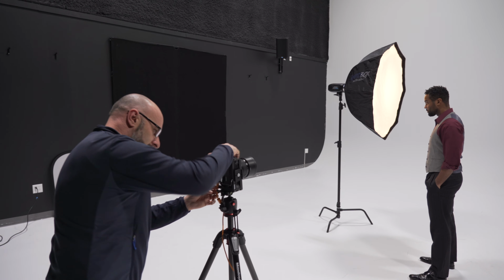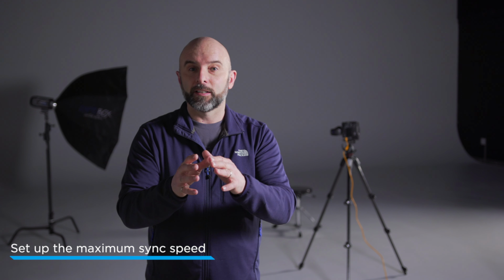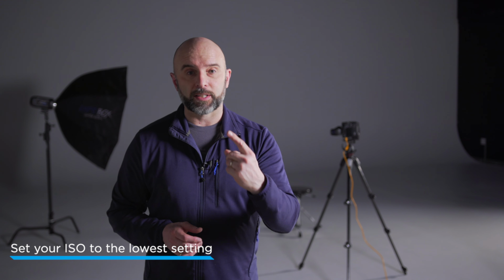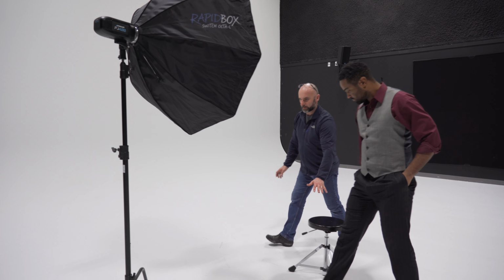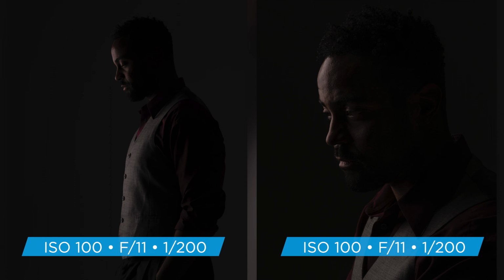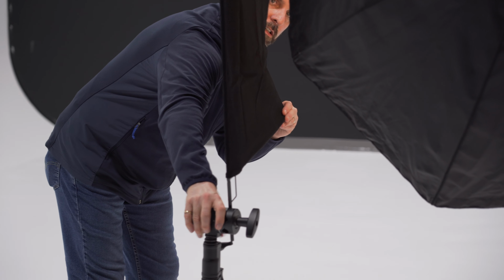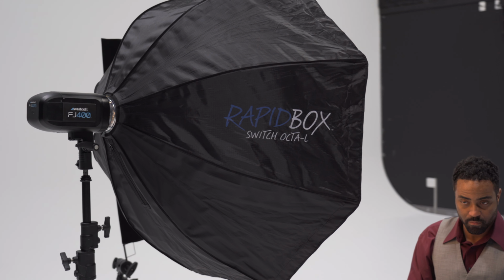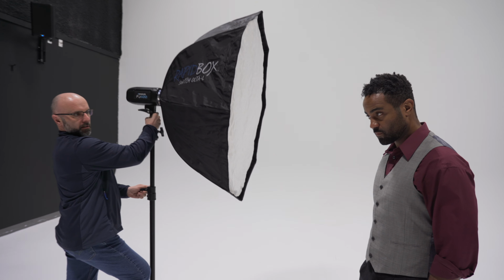How to Create a Black Photography Background in Any Location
Glyn Dewis is a photographer and best-selling author known for his classic, timeless portraiture. With a fascination for history, Glyn is working on an ongoing 1940’s themed project recreating images depicting both military and civilian life. Glyn is the co-host of the popular photography and design podcast, HE SHOOTS, HE DRAWS.